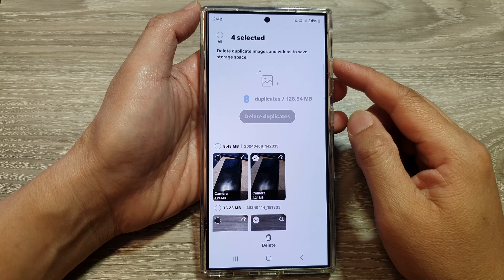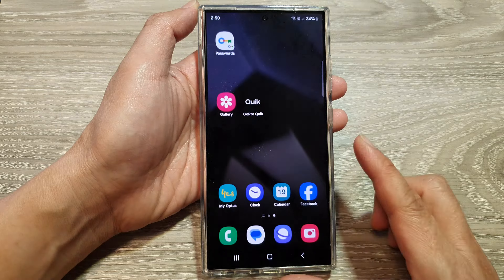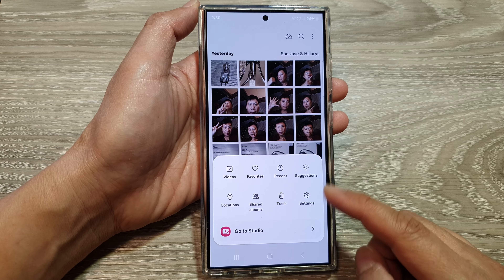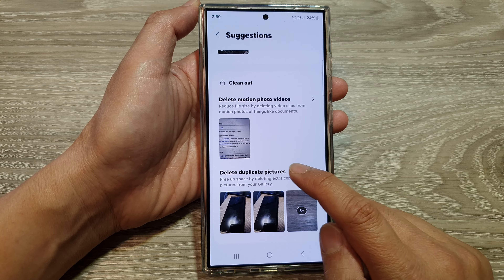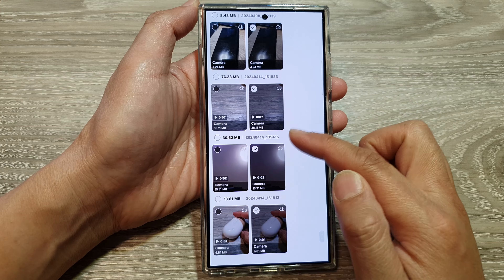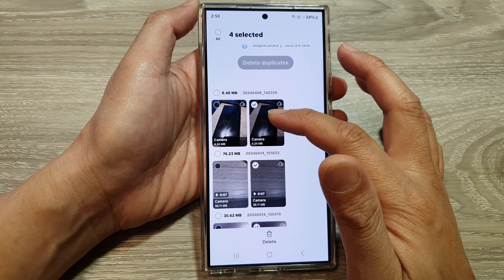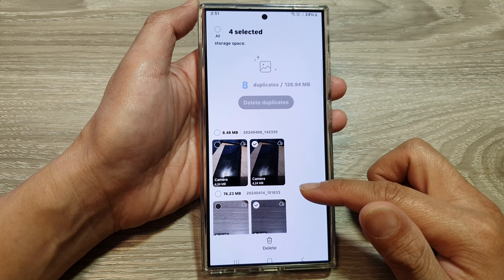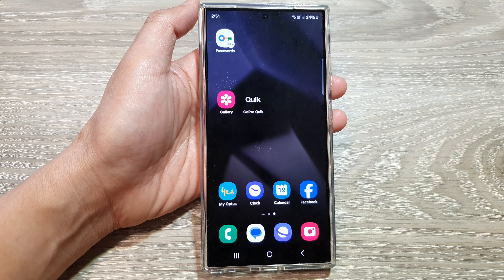How to Delete Duplicate Photos & Videos on Galaxy S24 to Free Up Space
Is your Galaxy S24 running out of storage?  Learn how to quickly find and delete duplicate photos and videos to free up space and declutter your gallery. This guide covers both using the built-in Gallery app features and exploring third-party apps for a more comprehensive cleanup.